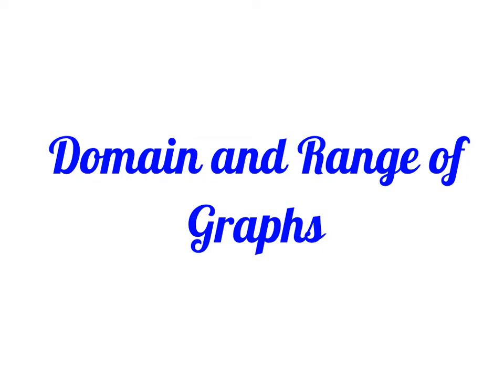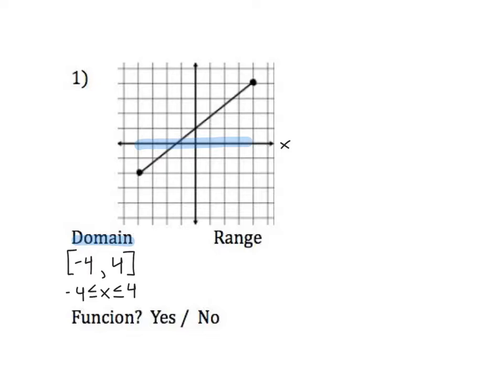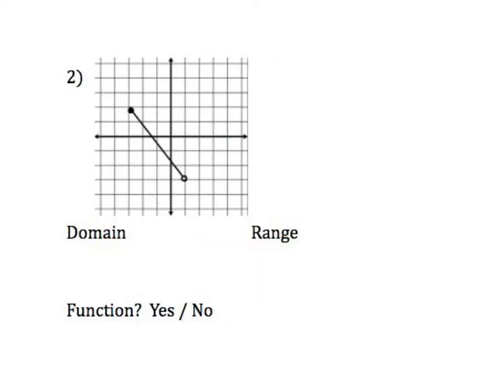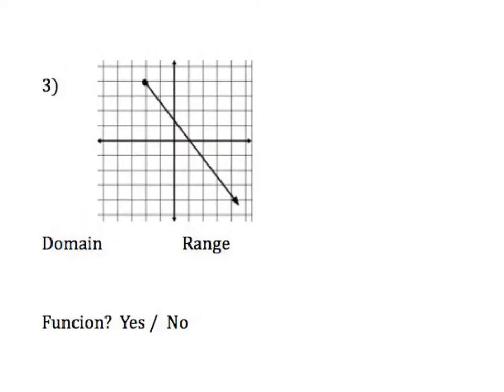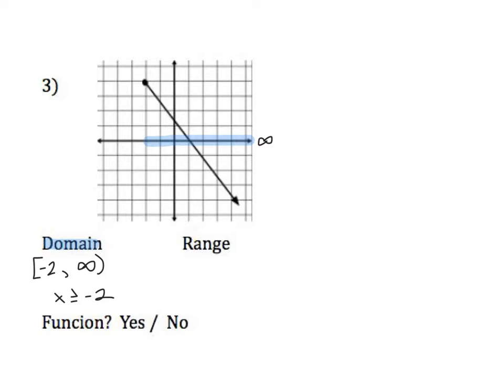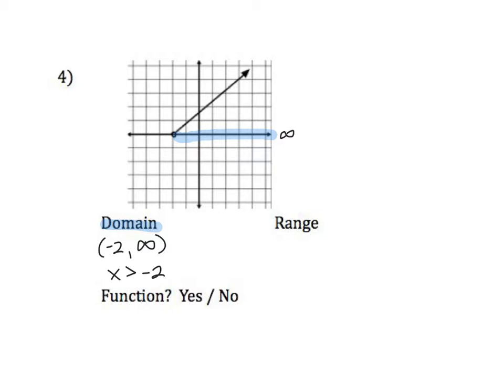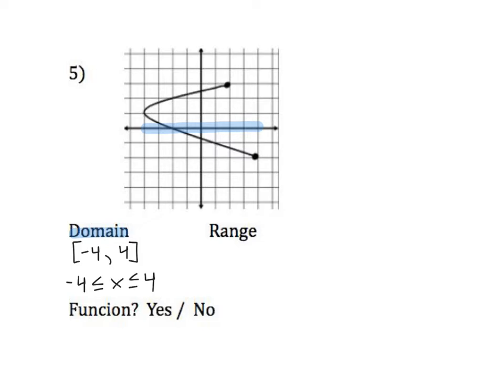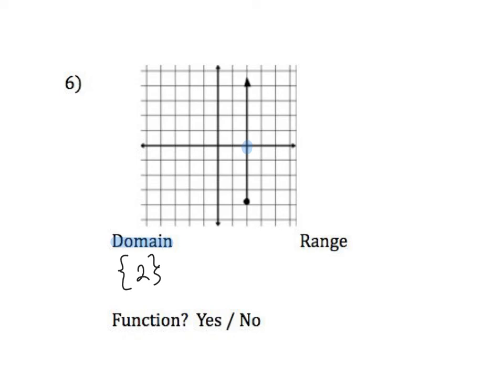Domain and Range of Graphs